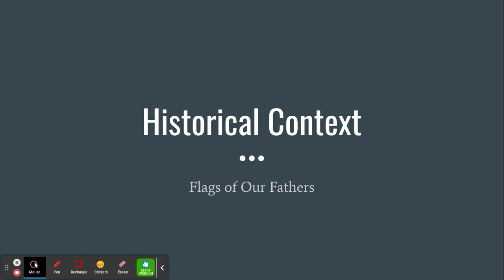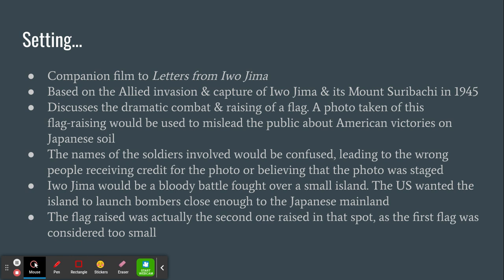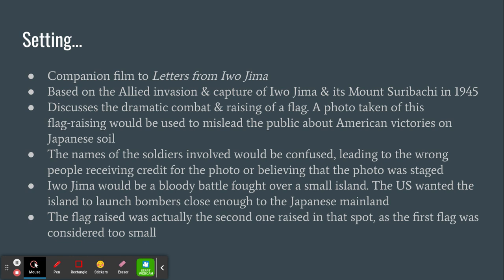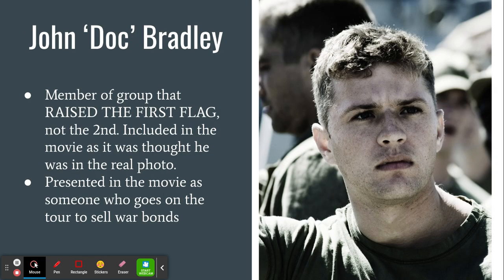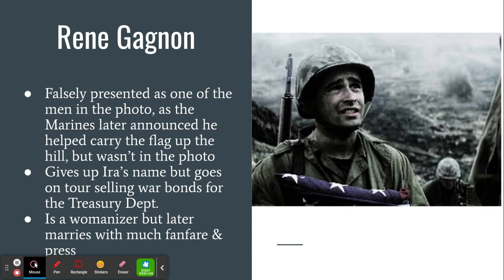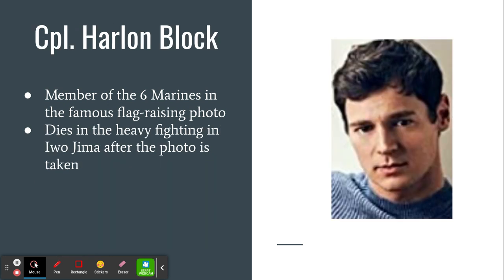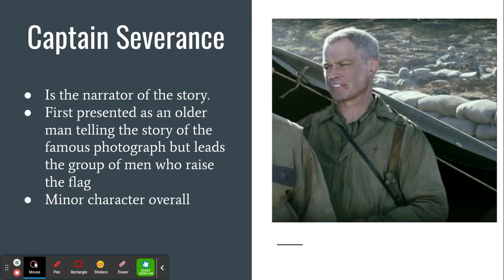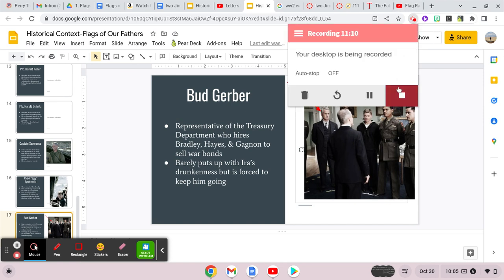Historical Context-Flags of Our Fathers